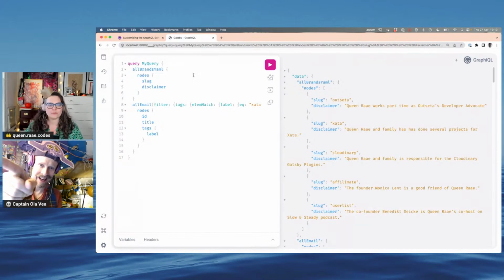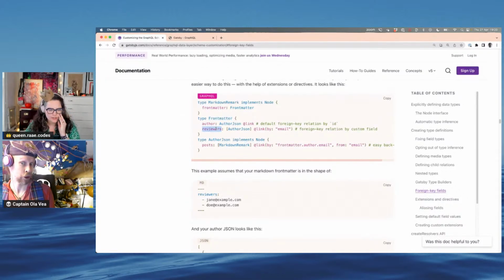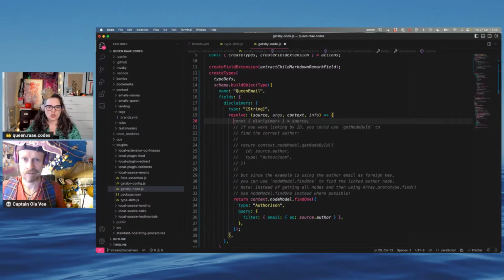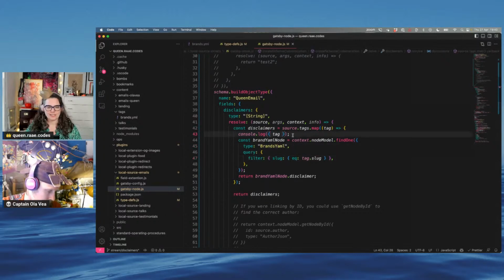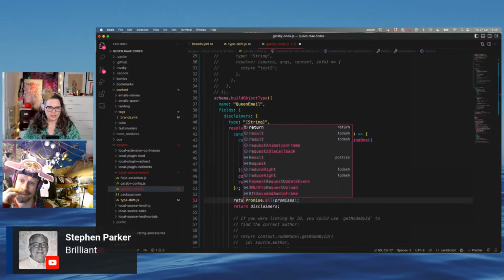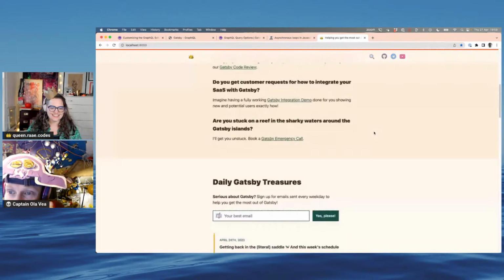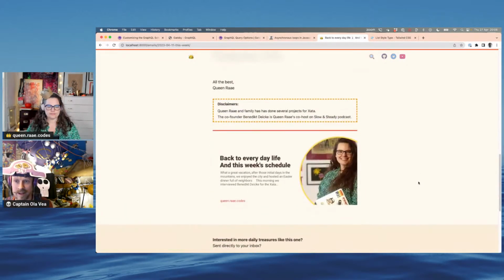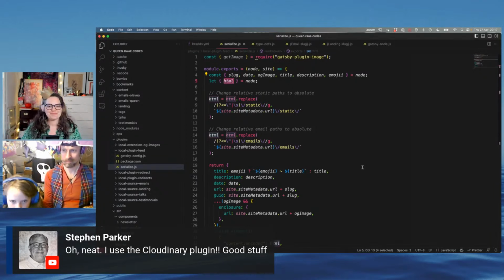🔴 🏴‍☠️ Adding disclaimers to the html output based on the markdown input ·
# The Crew

- [Daily emails from the Queen and cap'n Ola on how to get the most out of Gatsby]